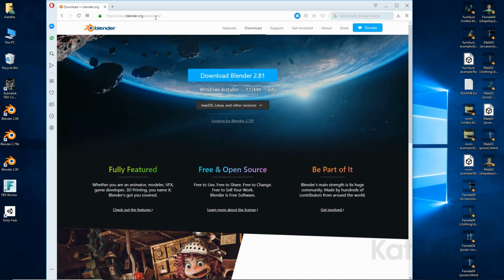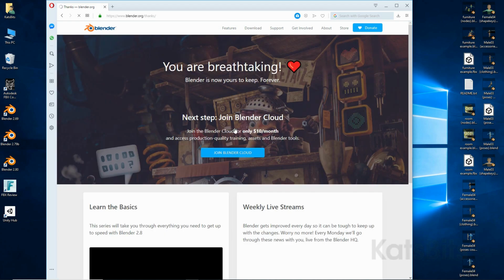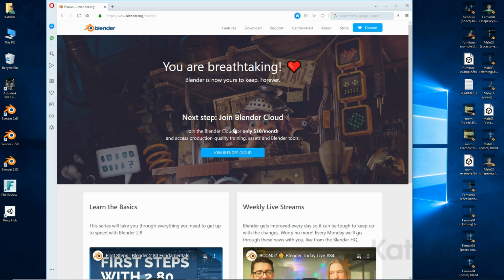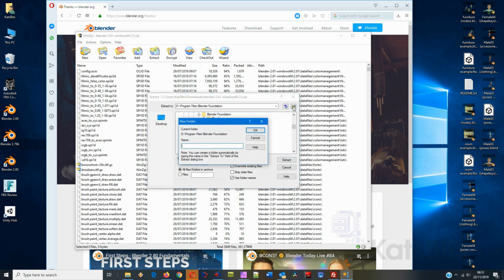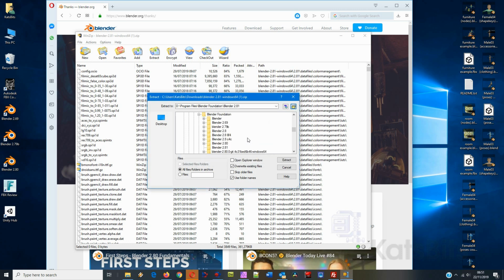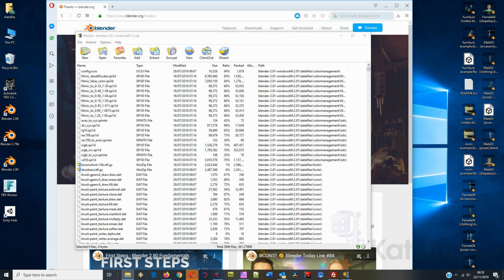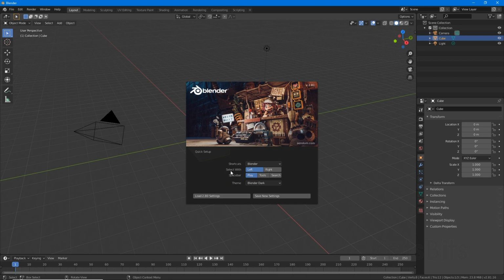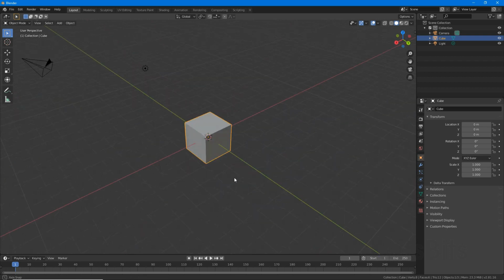Install Blender from ZIP for Windows 10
for more on installing Blender to Windows-based computers (Windows 10 esp). Find out more on how to install multiple versions of Blender as well.